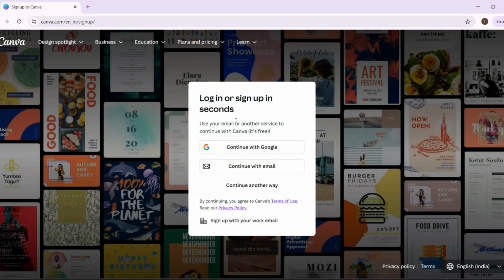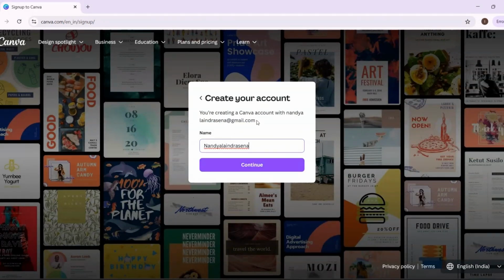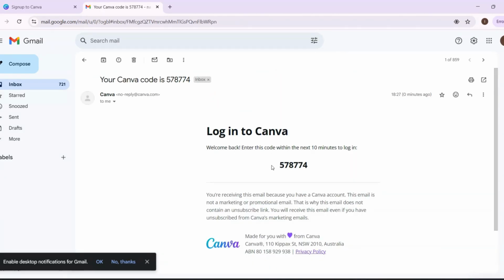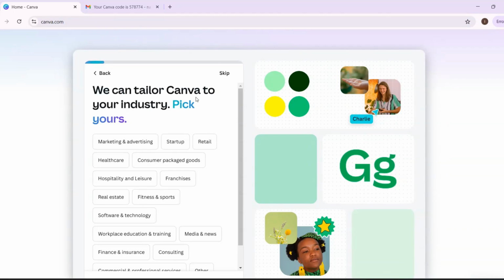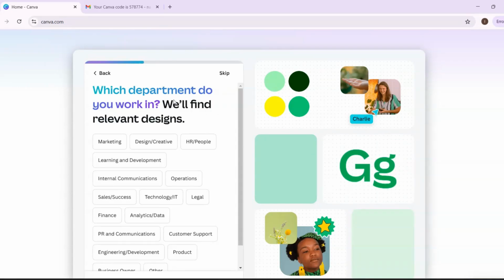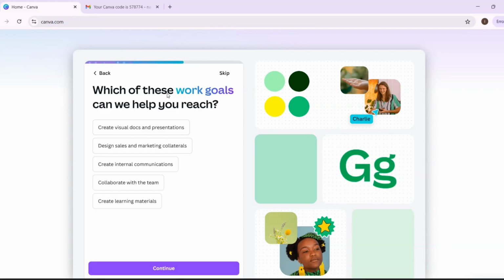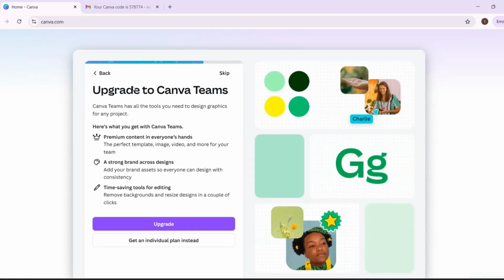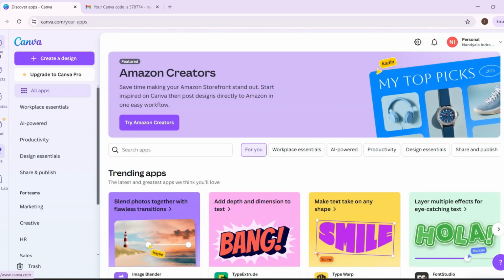Learn How to Create a Canva Account in 2025 | Step-by-Step Guide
🚀 Learn How to Create a Canva Account in Minutes! 🎨

In this video, I'll show you a step-by-step process to create a Canva account easily. Whether you're a beginner or an experienced designer, Canva is the perfect tool for creating social media posts, presentations, logos, and more!

📍 Course Availability:
✅ Online & Classroom Training in Bangalore
✅ Locations: Marathahalli

💼 Student Placements – Where Our Graduates Work:
Amazon | Google | TCS | Infosys | Flipkart | Cognizant & More!